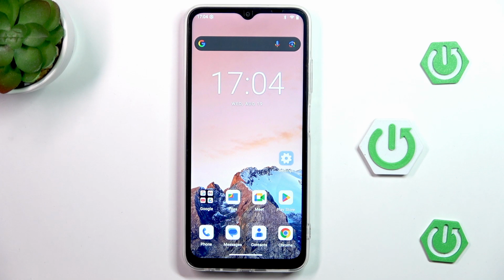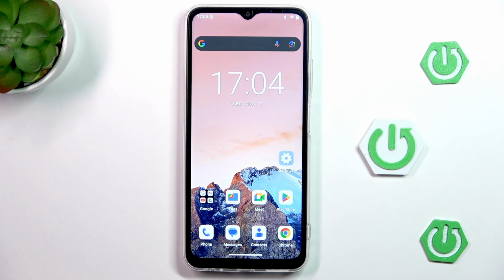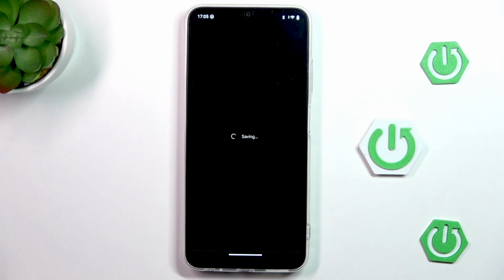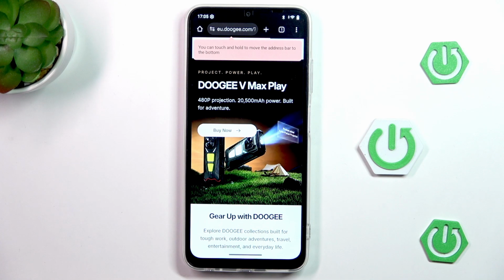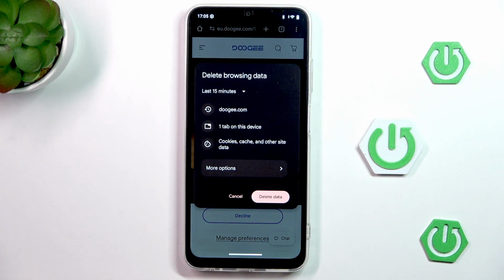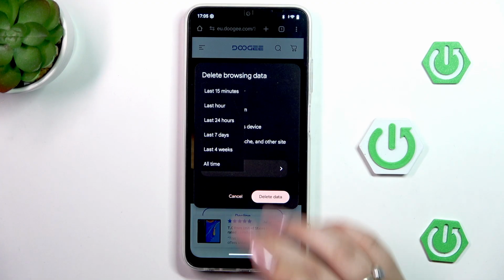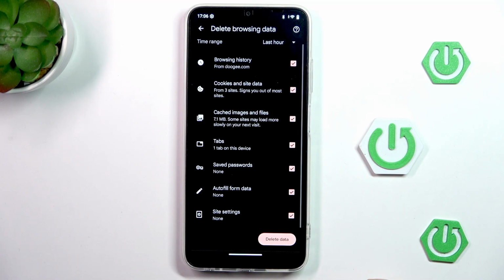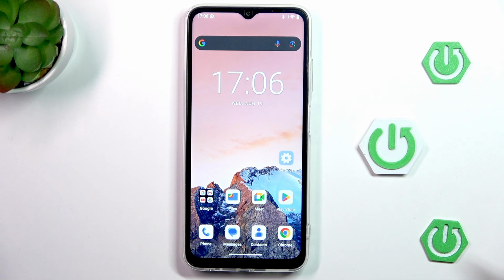DOOGEE Note 56 Pro – How to Clear Browsing Data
Want to clear your browsing history on the DOOGEE Note 56 Pro? In this video I show you how to wipe visited websites, cookies, and cache using Google Chrome. You'll open the browser, tap the three dots icon in the upper right corner, and select delete browsing data to access basic options. You can adjust the time range from last 15 minutes to last four weeks, then tap more options to remove advanced history such as saved passwords, auto-fill form data, and site settings before confirming with delete data. The browser closes upon completion, indicating the history has been successfully removed.

How to clear browser history on DOOGEE Note 56 Pro?
Where is delete browsing data in Chrome on DOOGEE Note 56 Pro?
Can you remove saved passwords and cache on DOOGEE Note 56 Pro?

0:00 Intro - clearing browser history on DOOGEE Note 56 Pro
0:07 Open the browser and locate menu options
0:34 Access browser settings via three dots
0:53 Select time range for data deletion
1:08 View advanced browsing history options
1:18 Confirm selection of data to delete
1:28 Verify successful removal of browsing history
1:38 Outro - like and subscribe